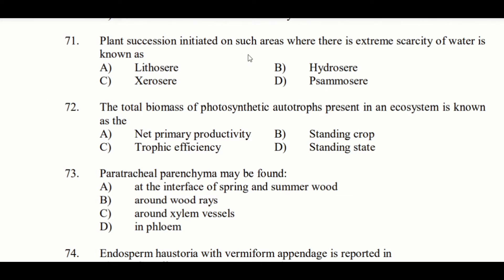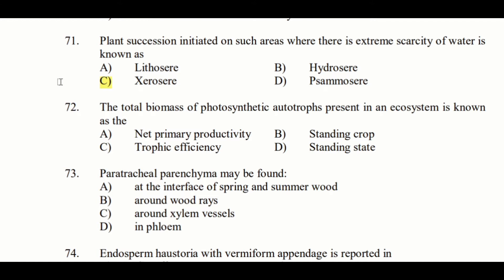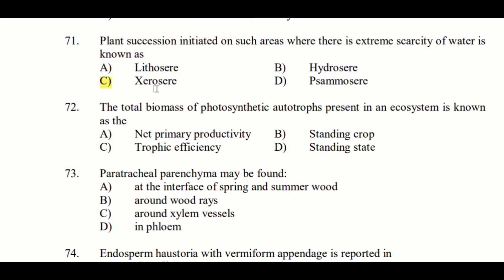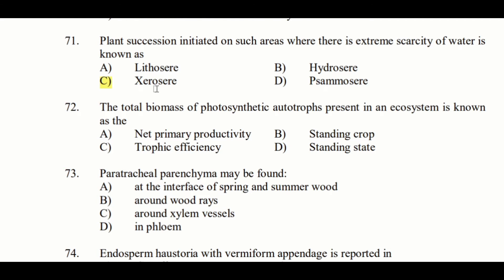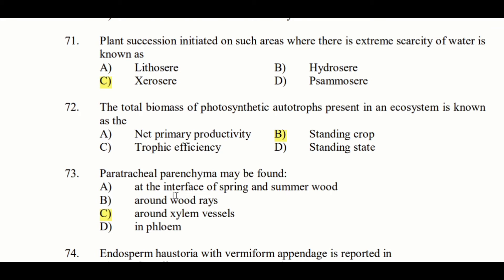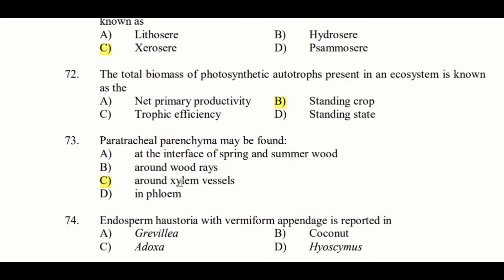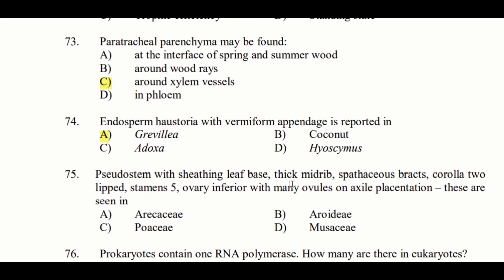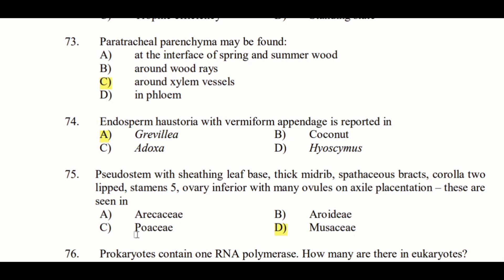kerala set exam - botany previous year solved questions -2013 june || Series -6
kerala set exam previous year solved questions
questionpaper discussion#like